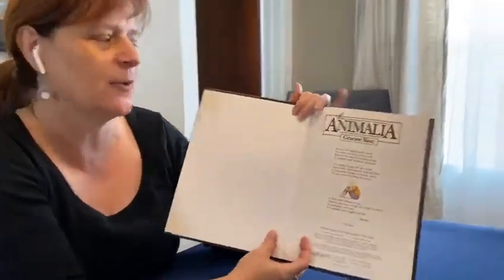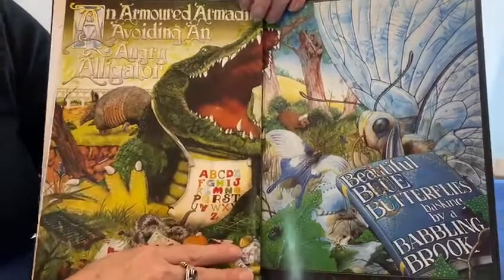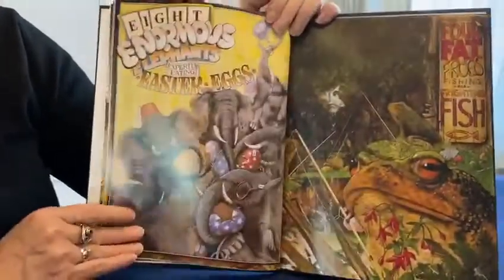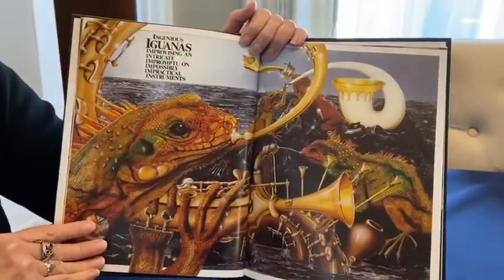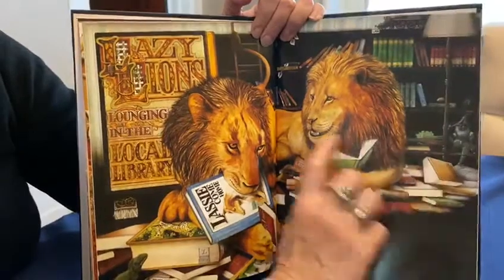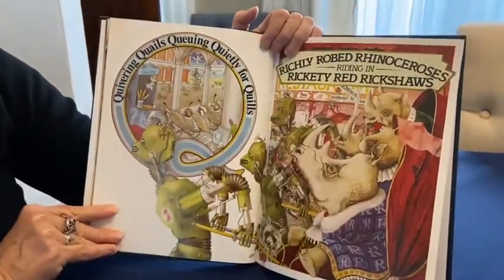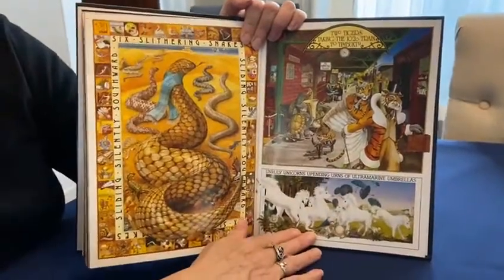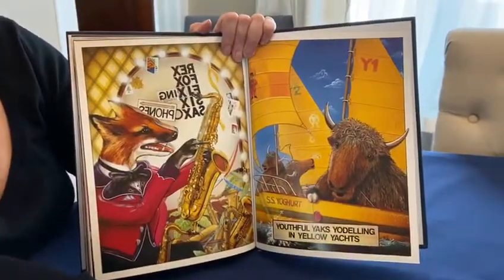Animalia - Diana Cihak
Día de los Niños | Day of Child
Hispanic Heritage Council of Western New York, Inc. Hispanic Heritage Council of Western New York Inc.
Celebration: Dia Del Niño / Day of the Child
Read Video-athon
April 30, 2020
Book: Animalia
Diana Cihak